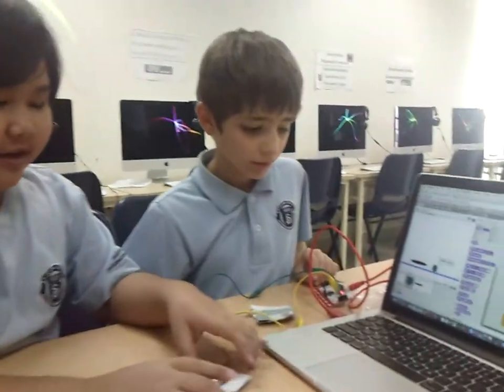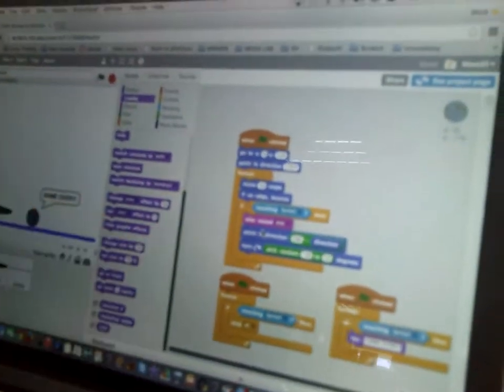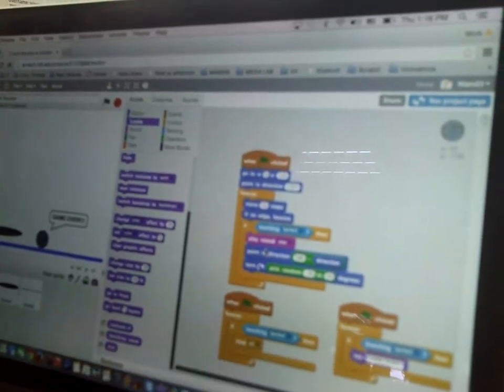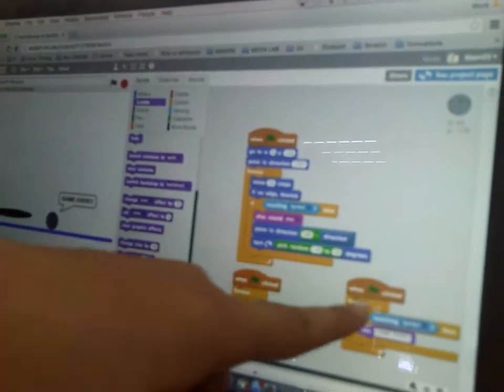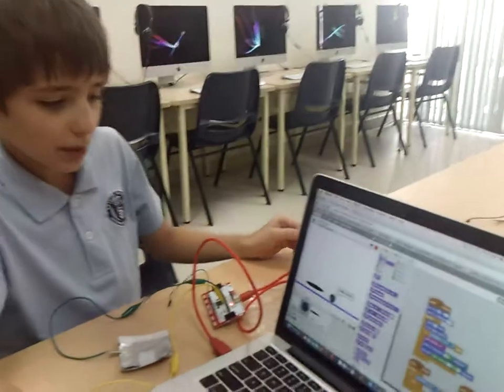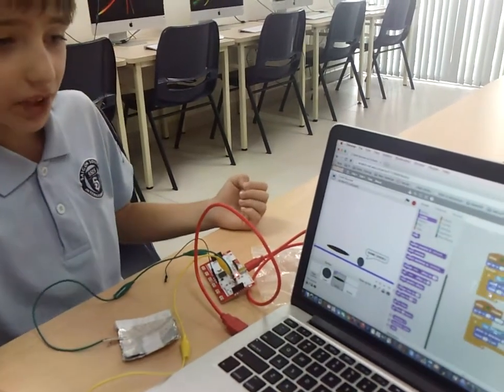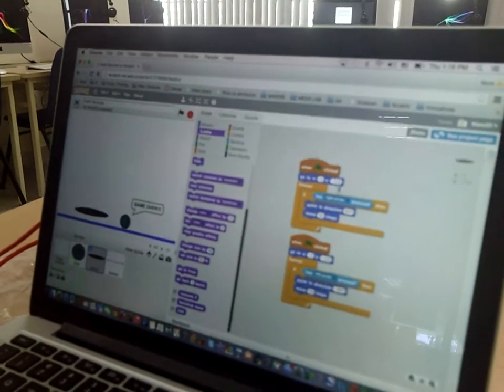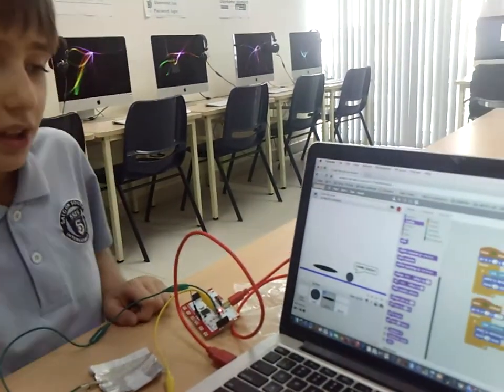Earth Bouncer 2